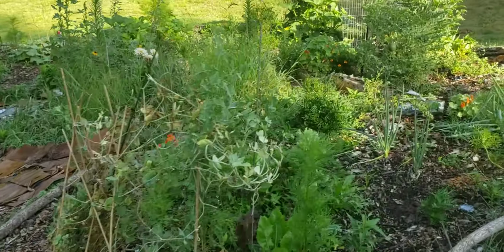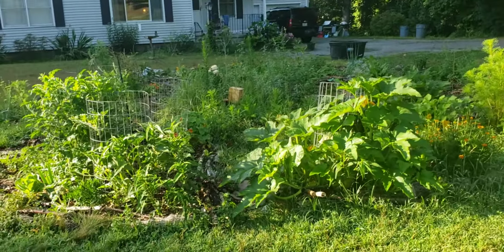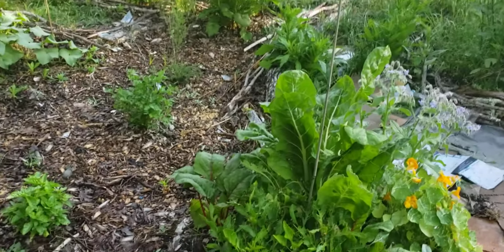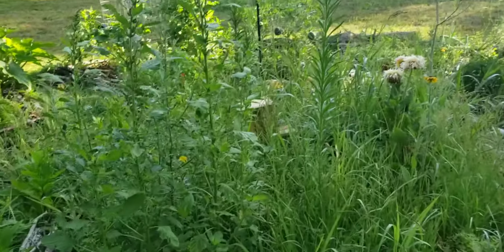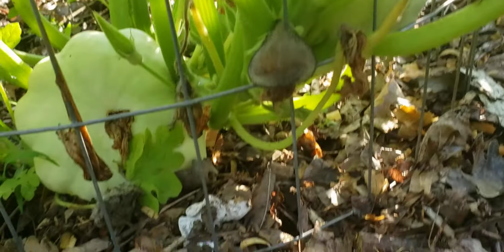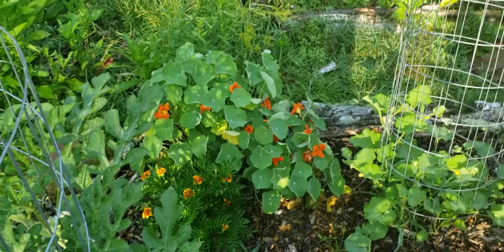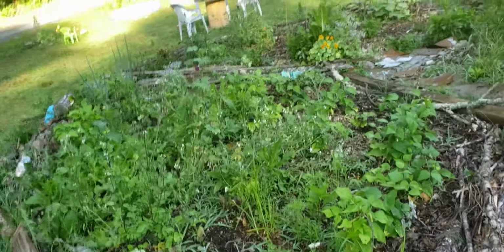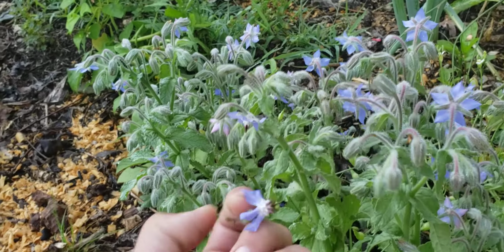permaculture no dig-low cost- sheet mulching- lasagna method-garden tour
A tour and explanation of my no dig garden bed. everything was free or found on our property.to make the garden bed.
wood chips were free from chip drop.  logs and sticks were found in the woods. free cardboard,  mostly from Amazon, was used to kill the grass and start the first layer